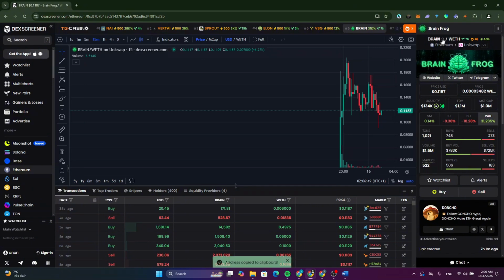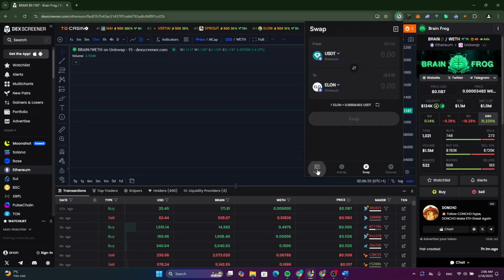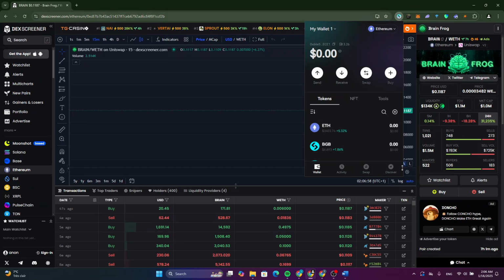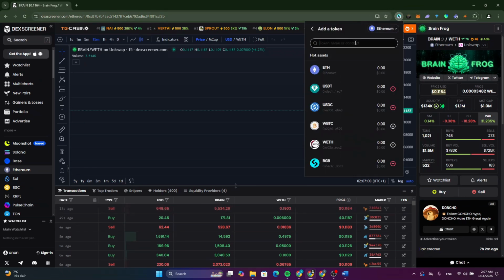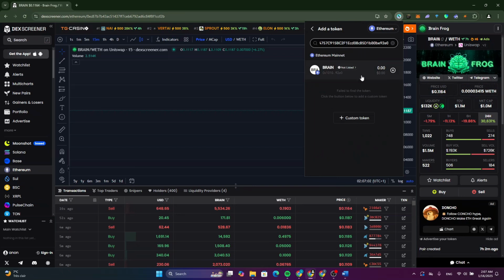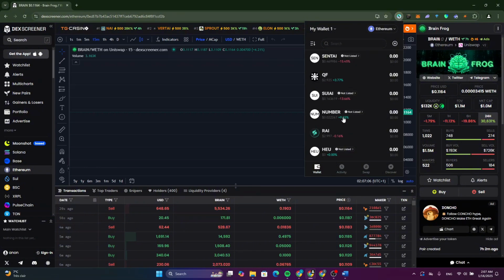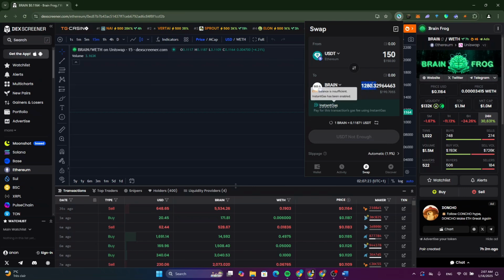How To BUY $BRAIN - Brain Frog TOKEN CRYPTO COIN IN 60 SECONDS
Learn How To BUY $BRAIN - Brain Frog TOKEN CRYPTO COIN . This video will cover everything that you need to know and help you solve your problem quickly.
Stay till the end of the video to find out How To BUY $BRAIN - Brain Frog TOKEN CRYPTO COIN.

Did you learn How To BUY $BRAIN - Brain Frog TOKEN CRYPTO COIN ?

Do you want to see another video about How To BUY $BRAIN - Brain Frog TOKEN CRYPTO COIN ?

Did you enjoy How To BUY $BRAIN - Brain Frog TOKEN CRYPTO COIN ?